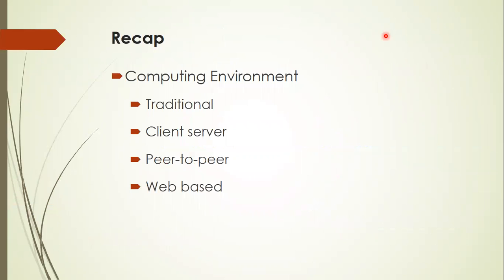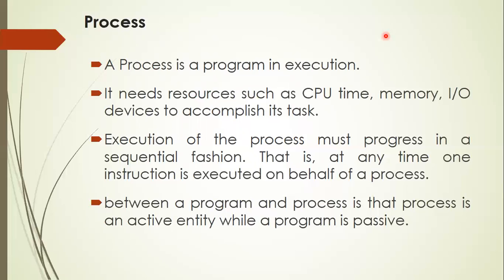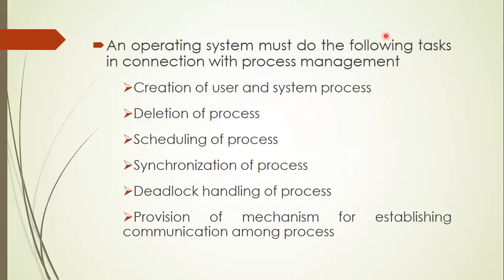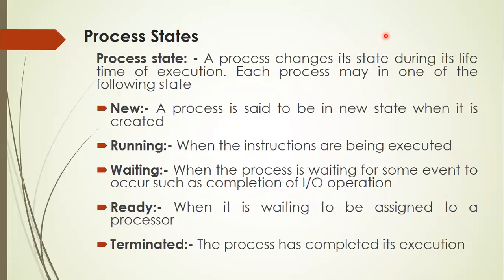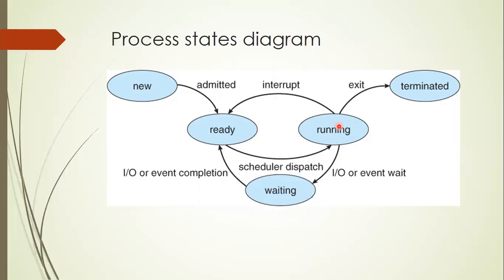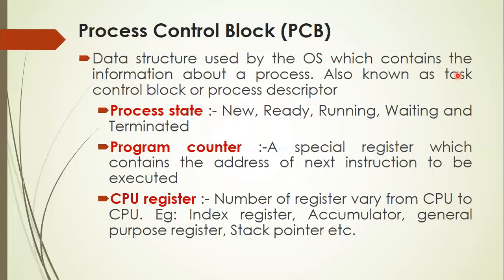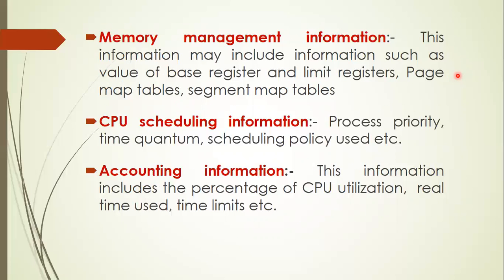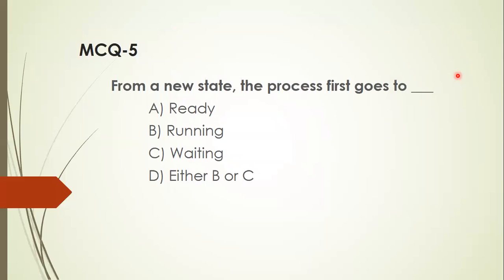Process Concepts Session 8